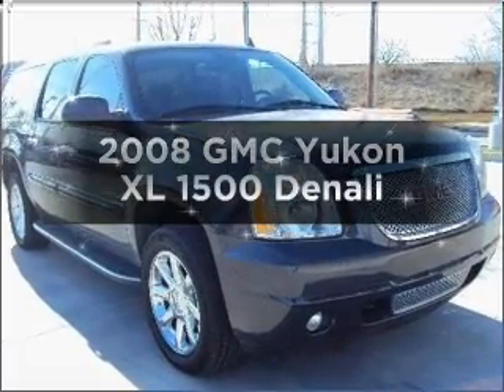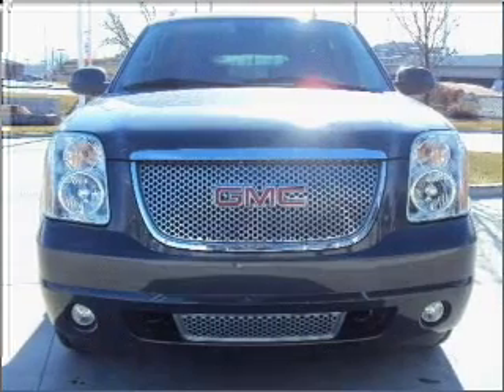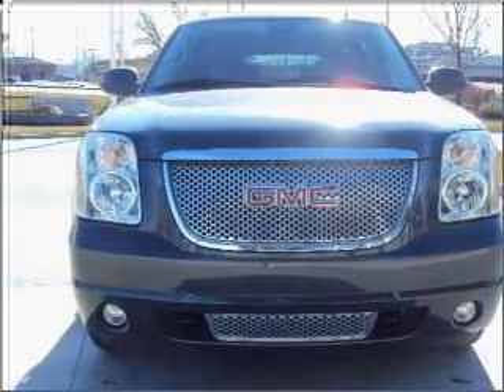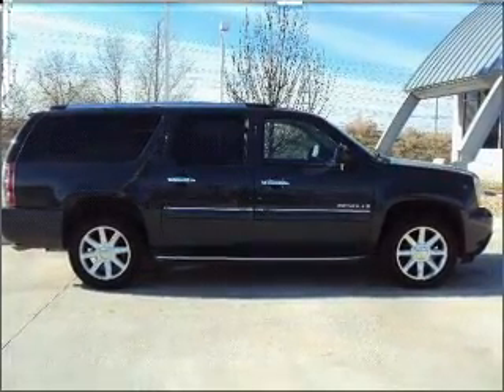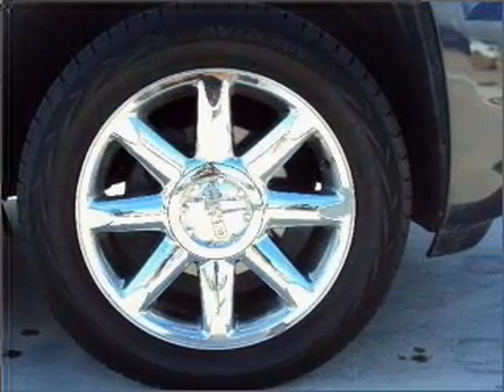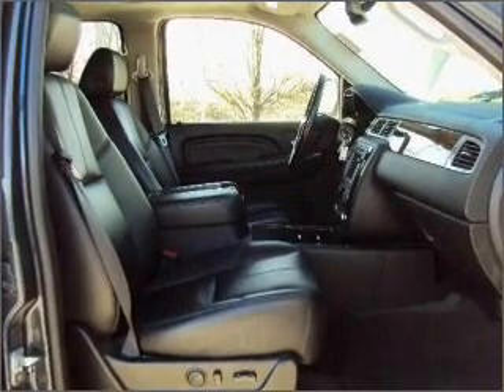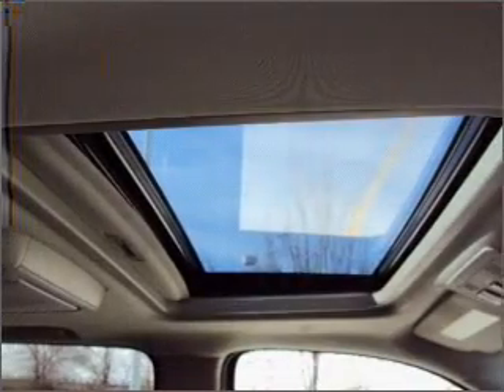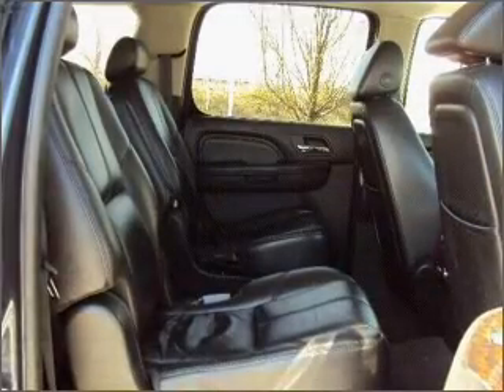2008 GMC Yukon XL - South Jordan UT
Year: 2008
Make: GMC
Model: Yukon XL
Trim: 1500 Denali
Engine: 6.2 liter 8 cylinder 16 valve
Transmission: 6-Speed Automatic
Color: Gray
Mileage: 39363
Address:
10487 S Jordan Gateway